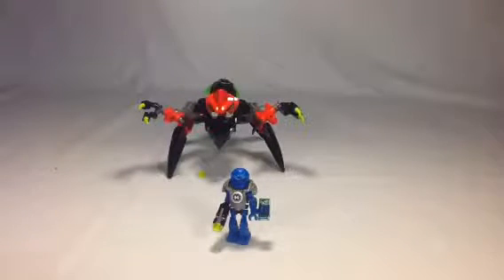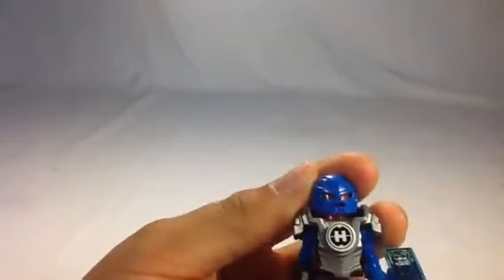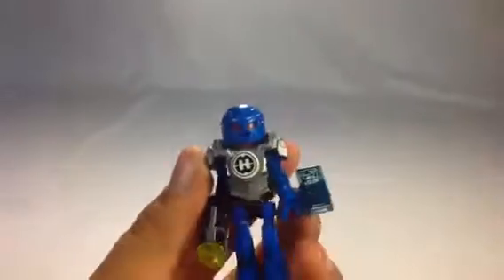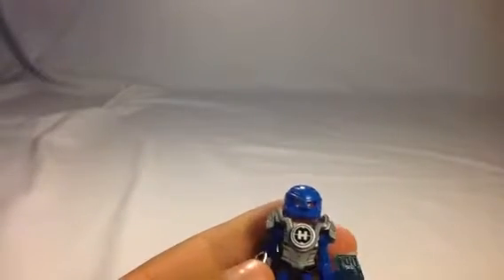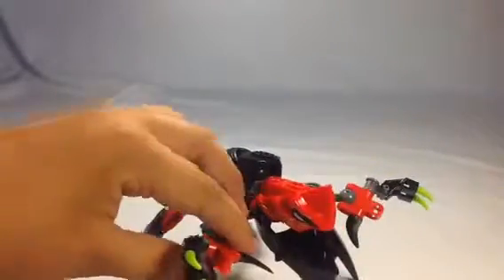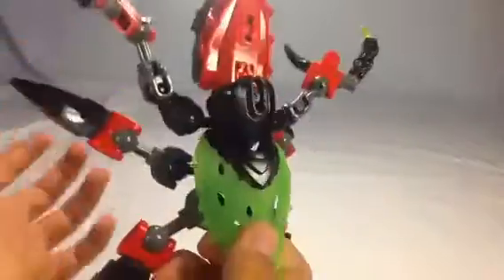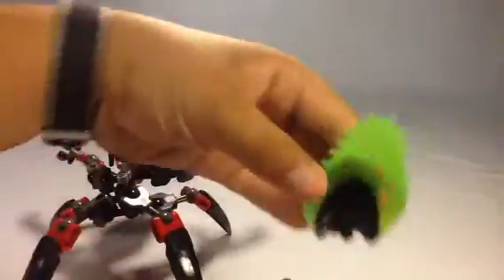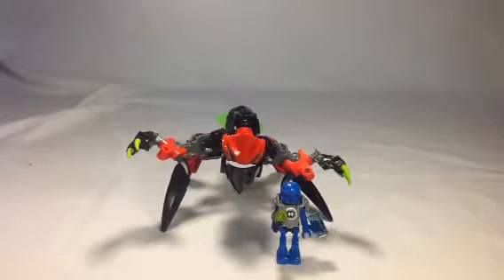Jbbricks LEGO Hero Factory TUNNELER BEAST vs. SURGE review